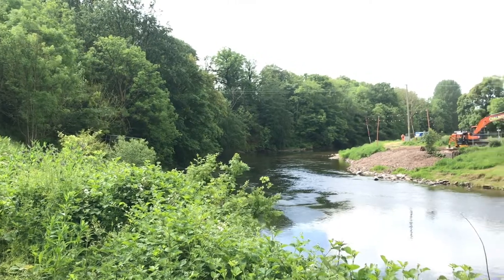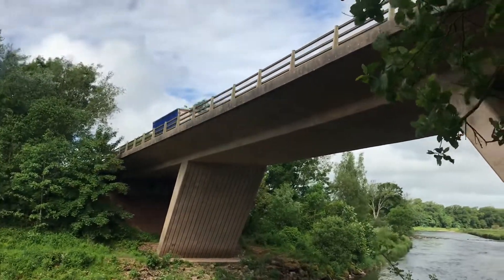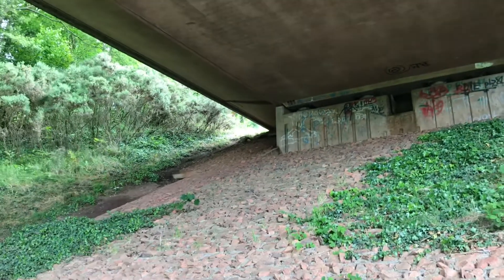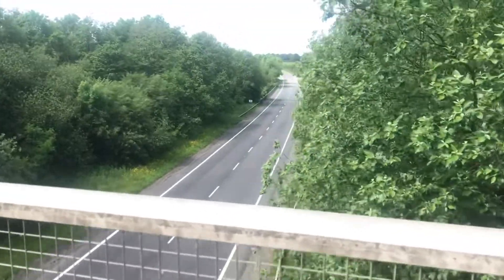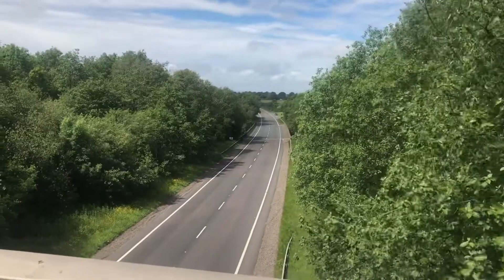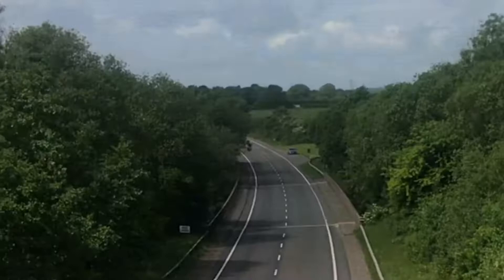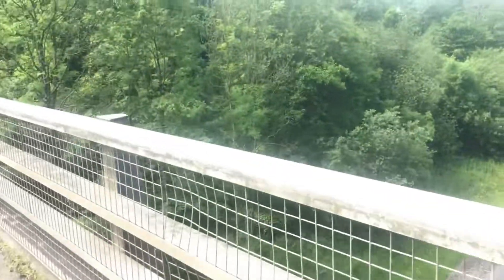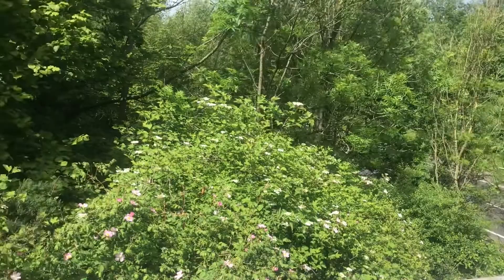My solution to solve the River Annan bridges problem *CONTROVERSIAL*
So here is my solution to avoid the massive cost of the new bridges across the River Annan.

What I’m suggesting, and it’s just a weird and wacky idea, is that instead of building new bridges, why don’t we use the A75 bridge.

Steps can be built up on the slopes underneath the bridge (wheelchair users need a ramp which might be able to be done because there is space) which leads up to the road.

There are paths on either side of the road already,￼ however due to the 60mph speed limit there needs to be some safety measures, maybe a fence of some sort or a reduction in speed across the section of road.

Additionally, a path/ramp could be built down from the B722 bridge and could connect Lockhart Gardens to the river.

This is just a suggestion and a wild one at that. I’m not an expert, just expressing my opinion 👍